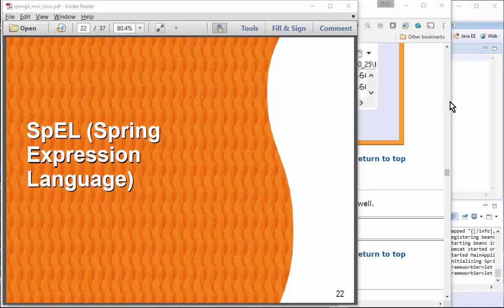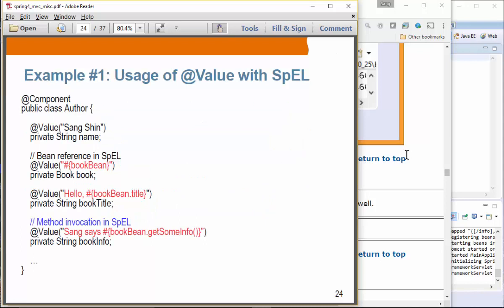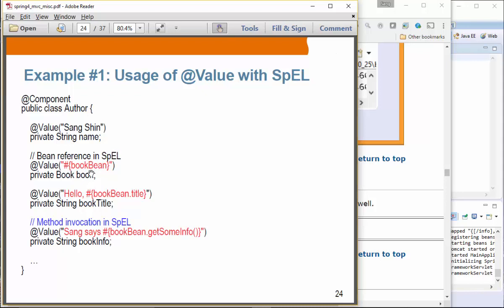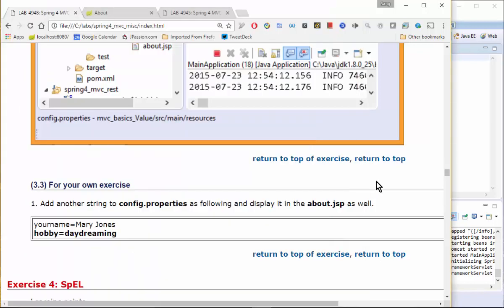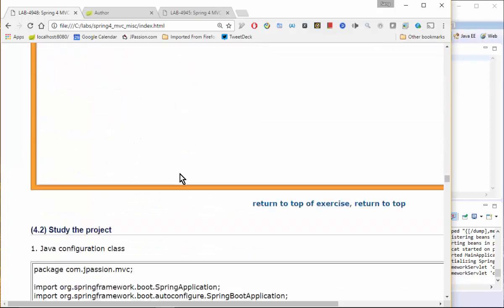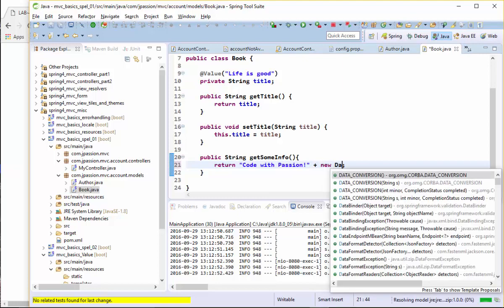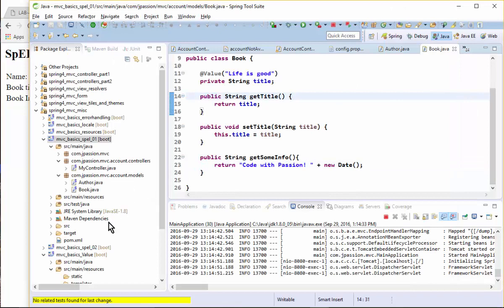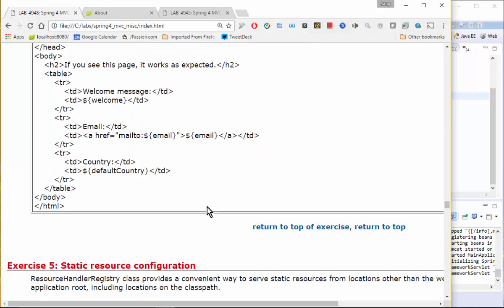Spring 4 MVC Misc Spel